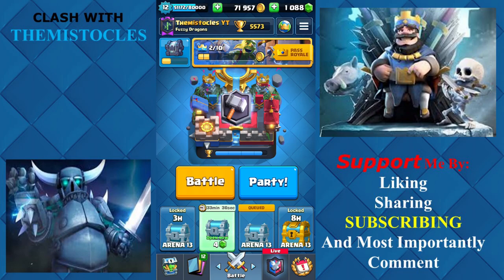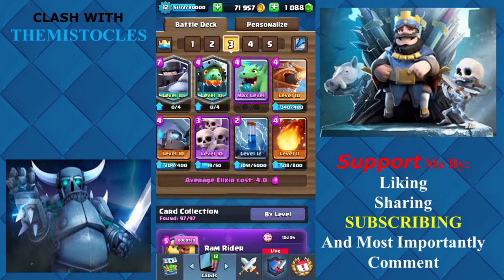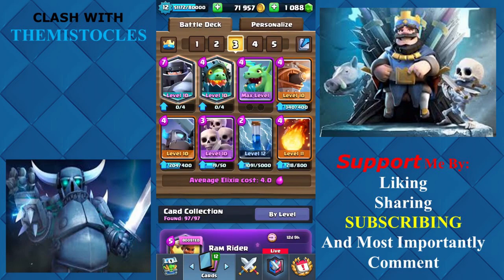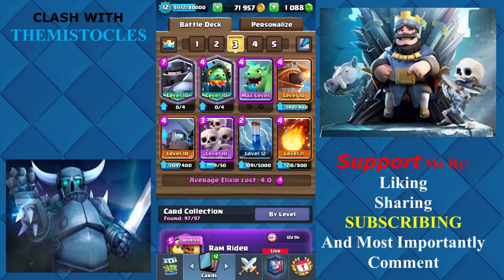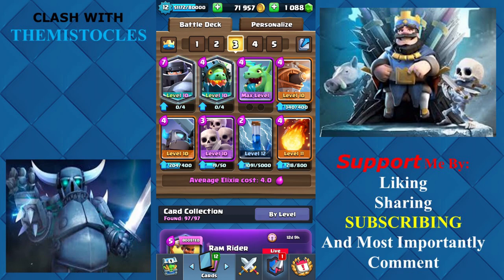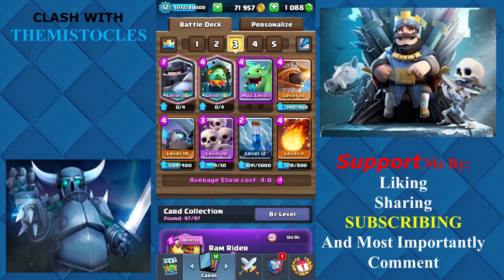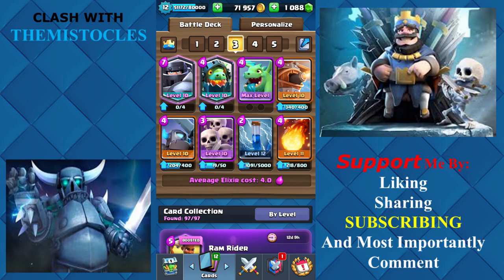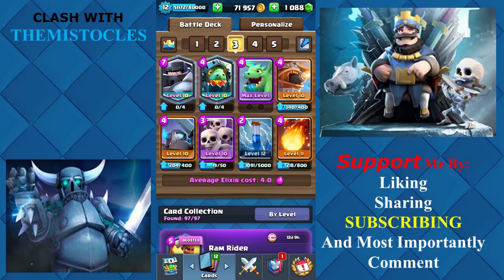BEST DECK FOR FISHERMAN'S CATCH LEGENDARY CARNIVAL CLASH ROYALE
BEST DECK FOR FISHERMAN'S CATCH LEGENDARY CARNIVAL CLASH ROYALE | Clash Royale | Themistocles
This is the best deck for the Clash Royale challenge " Fisherman's Catch " Legendary Carnival.
I'm Themistocles, Your Clash Royale Youtuber. I post useful, informative, and entertaining Clash Royale Videos. Good Luck in this challenge!

RUSSIAN : Смешные видеоролики clash royale
ARABIC :  تحشيش كلاش رويال صراع رويال لحظات مضحكة  BEST DECK
FILIPINO : CLASH ROYALE BEST DECK
FINNISH :  CLASH ROYALE hauskoja hetkiä | Hauskin CLASH ROYALE BEST DECK | CLASH ROYALE EPIC epäonnistuu ja virheitä!
LATIN : CONCURSUS Deum laudamus | CONCURSUS Deum laudamus Videos | BEST DECK

SPANISH : CLASH ROYALE |  BEST DECK | CLASH ROYALE EPIC FALLAS Y RETROCESOS!
DUTCH : Bots royale grappige video's
INDO : Bentrok royale video lucu
GERMAN : Clash royale lustige videos